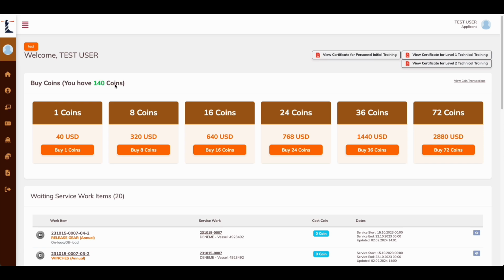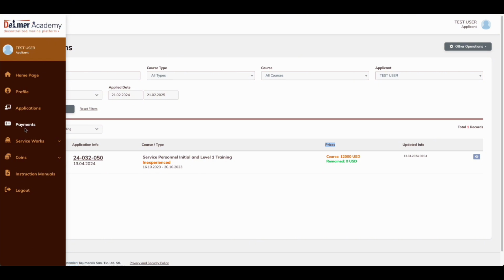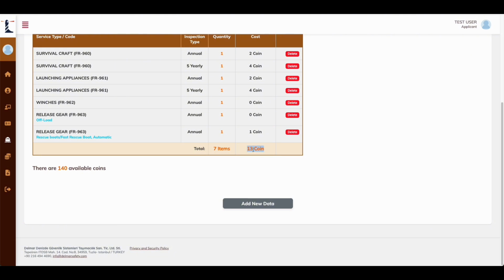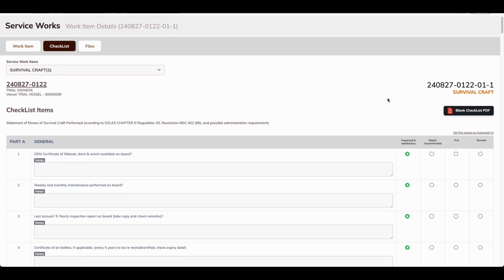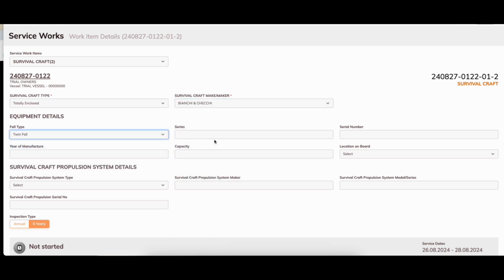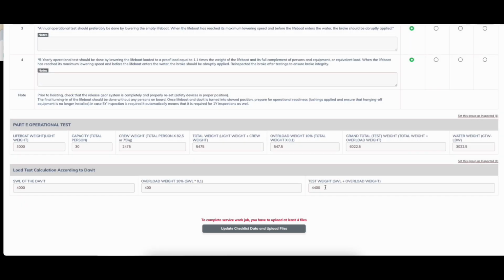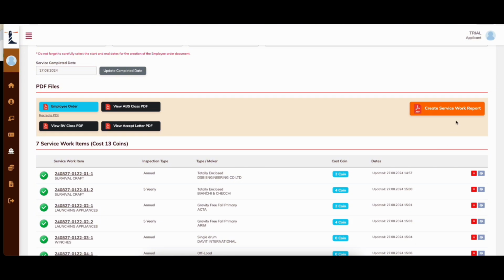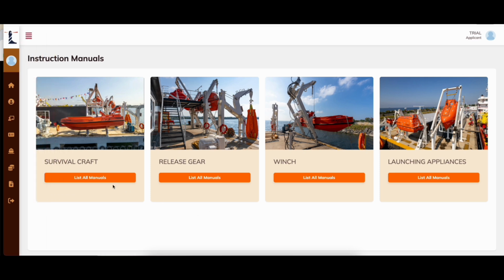How to use the Delmar Academy Software? - (ENG)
Are you ready to harness the power of Delmar Academy's exclusive software? Manage everything in one place—from issuing certificates and accessing instruction manuals to creating employee orders. All these features are right at your fingertips! Remember our motto: Learn Today, Lead Tomorrow!